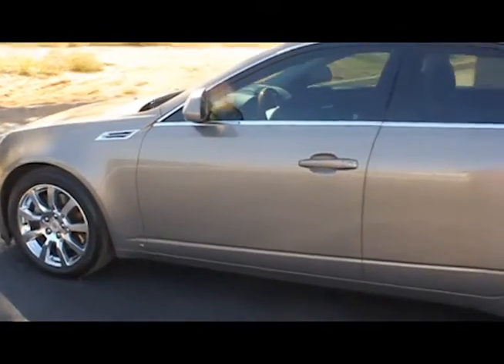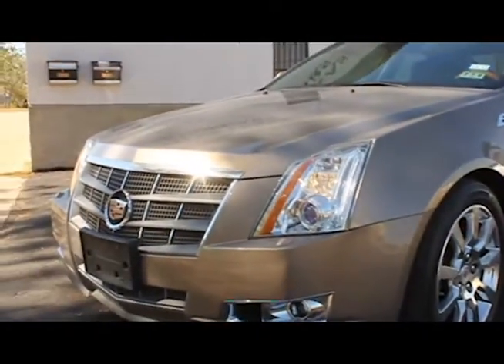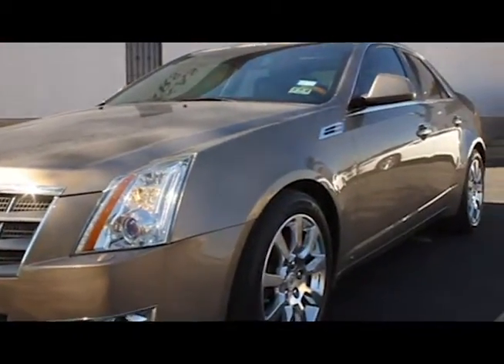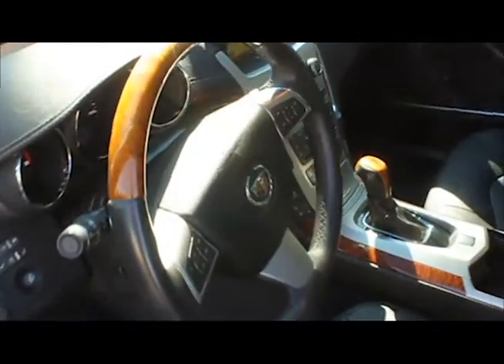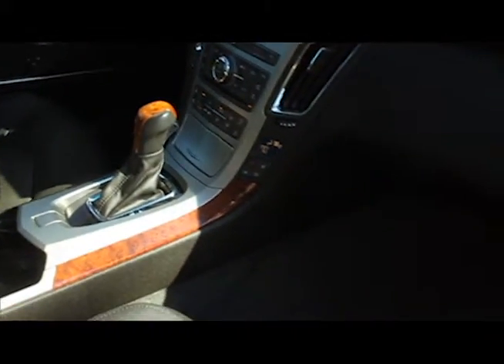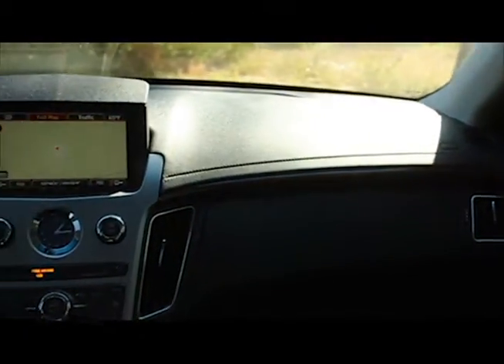2008 Cadillac CTS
-4-AWD
-NAVIGATION
-LEATHER
-ULTRA VIEW SUNROOF
-XM RADIO
-18' WHEELS-